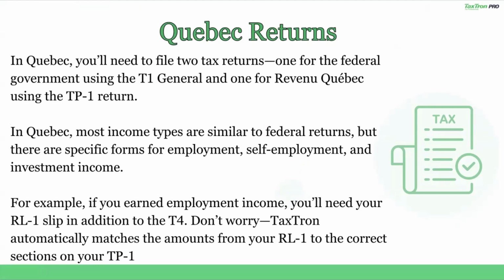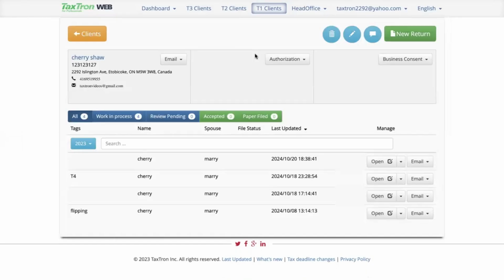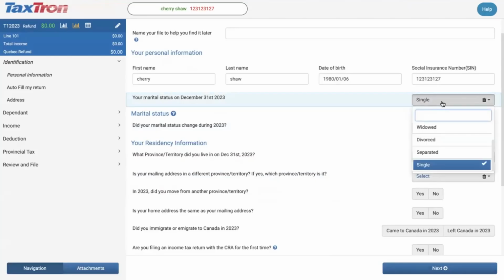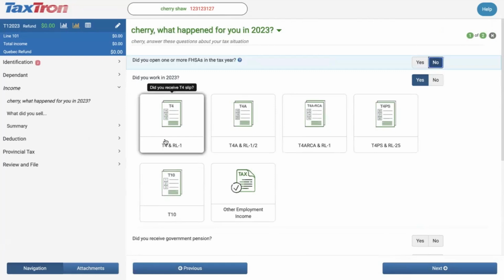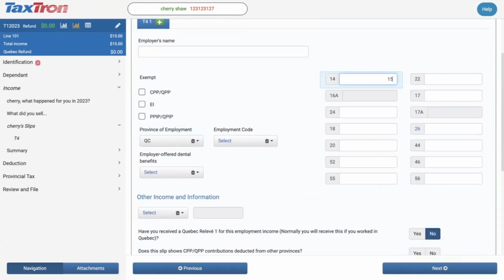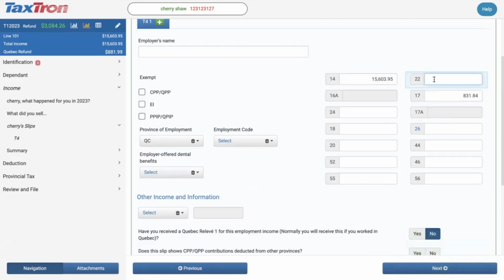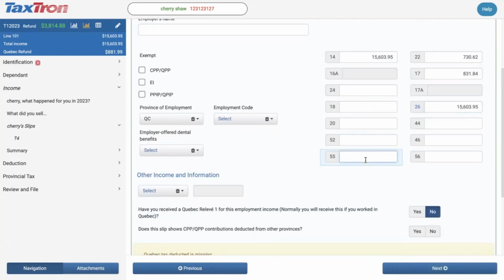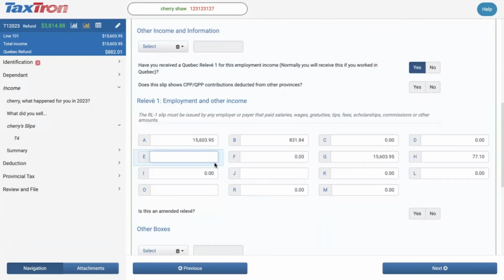Preparing a Quebec Tax Return with TaxTron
In today’s video, we tackle a topic that many find challenging—how to prepare a Quebec tax return using TaxTron. Whether you’re filing your taxes independently or assisting someone else, this step-by-step guide will make the process straightforward and manageable.

What You will Learn:
Understanding Quebec Tax Requirements: Discover how Quebec's tax system operates separately from the federal system. You'll need to file two returns: the T1 General for the federal government and the TP-1 return for Revenu Québec.
Income Types and Required Forms: Learn about the types of income that need to be reported in Quebec, including employment, self-employment, and investment income. We’ll explain the importance of slips like the RL-1 in addition to your T4 and how TaxTron simplifies this by auto-matching amounts to the correct sections on your TP-1.
Deductions and Credits: Explore unique Quebec tax credits, such as the Quebec Abatement and the Solidarity Tax Credit. Understand how to enter relevant deductions for rent payments or childcare expenses to maximize your tax savings.
Special Circumstances: We’ll cover important scenarios, such as filing taxes if you worked in Quebec but resided in another province. For more details, be sure to check out our dedicated video on this topic.
Step-by-Step Tax Preparation in TaxTron Web: We’ll guide you through the process of logging into TaxTron Web, creating a new return, and inputting your personal and income information correctly. We’ll demonstrate entering your T4 details, including the correct provincial employment settings and specific income boxes, ensuring that your Quebec taxes are calculated accurately.
Finalizing Your Return: Learn how to complete your return and download a client copy, making it easy to keep records or submit to tax authorities.